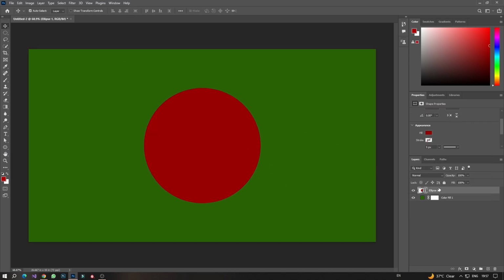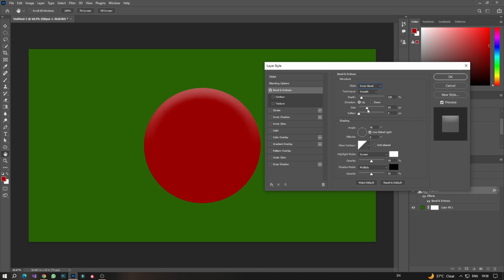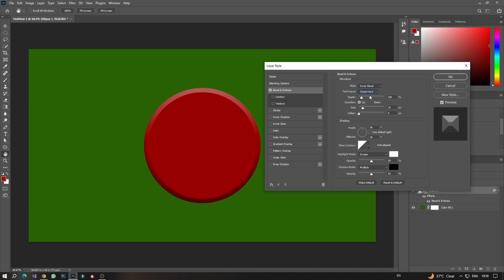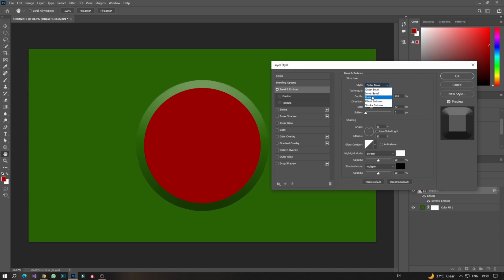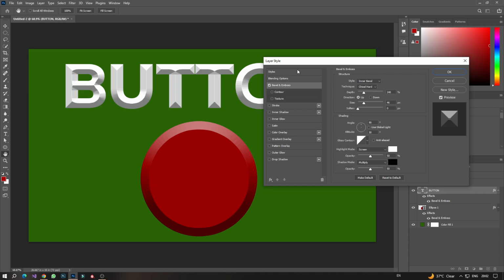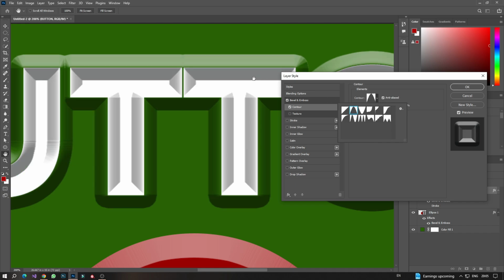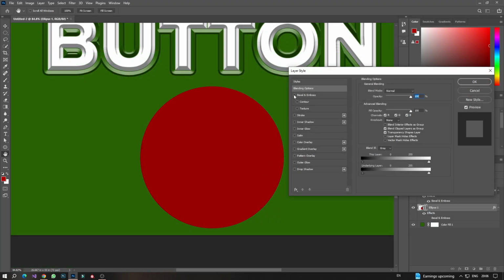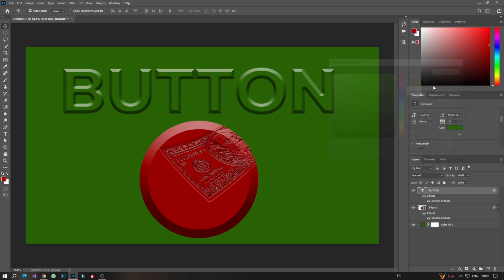Bevel & Emboss in Photoshop | Beginner's Guide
Photoshop Beginner to Advance in this FREE Course.

Learn Adobe Photoshop with this amazing Free Course. You'll start at the beginning and work quickly into more Tools and exciting techniques. Learn how to use Photoshop layer styles, how to change color levels, how to retouch and manipulate images, and much more. If you're a thinking to be a designer, this course will give you the strong knowledge of basics and core skills you need.

Shortcut Keys used in this class:-

Double click on layer to open blending options